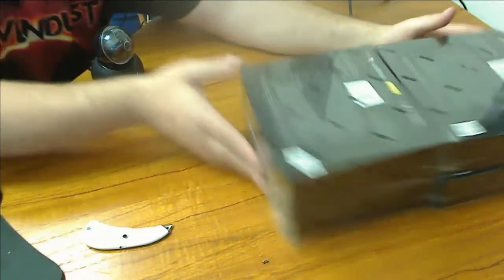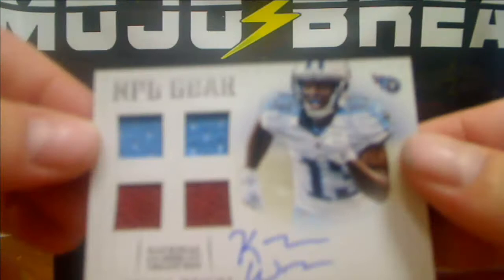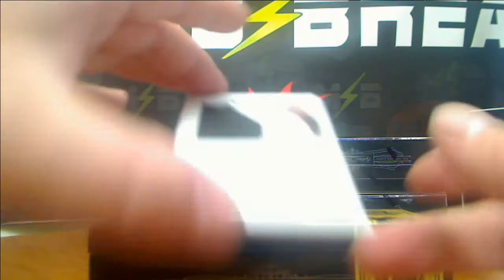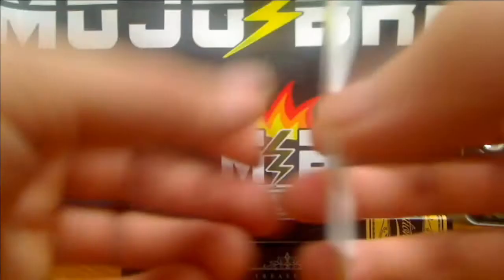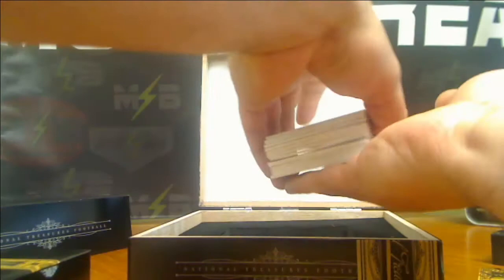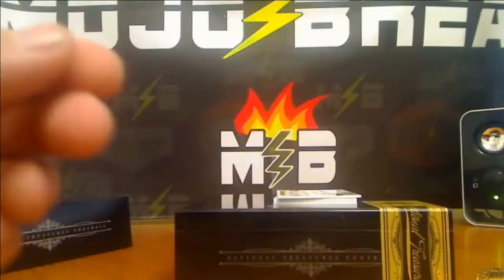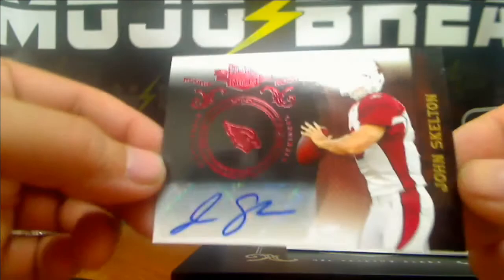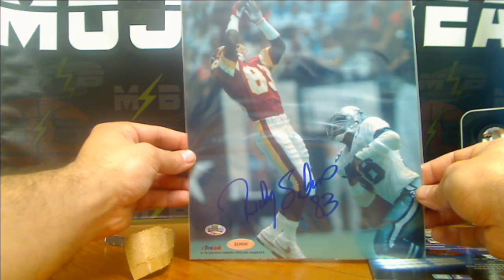2012 Panini National Treasures Case Break Random 04/12